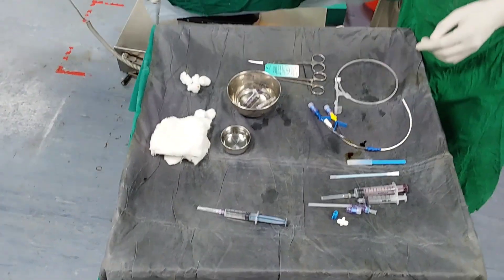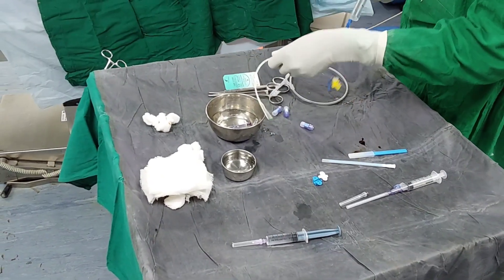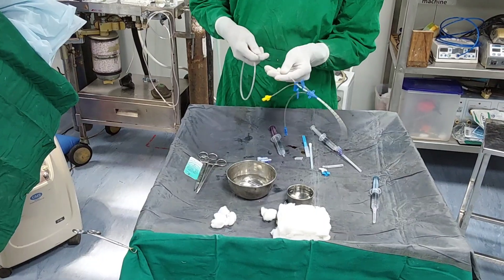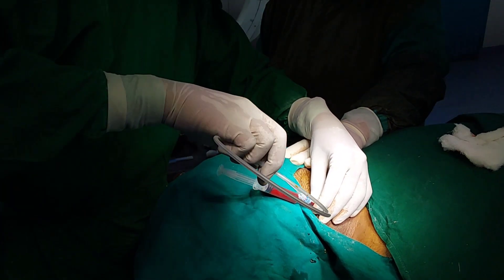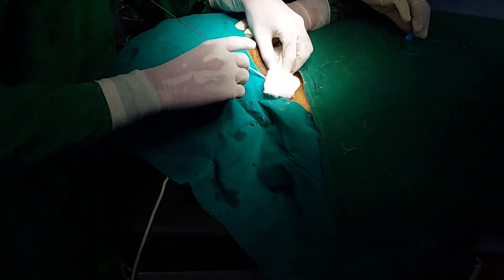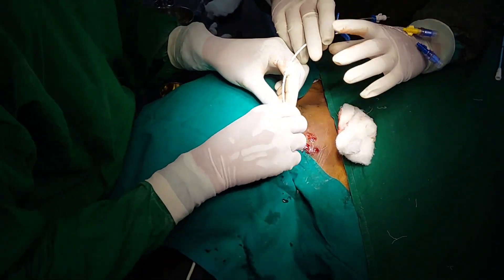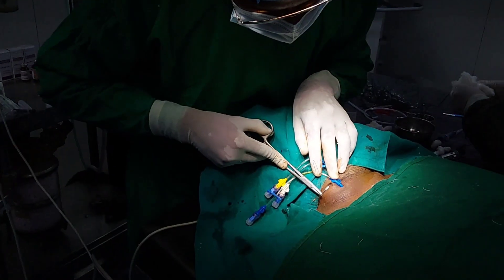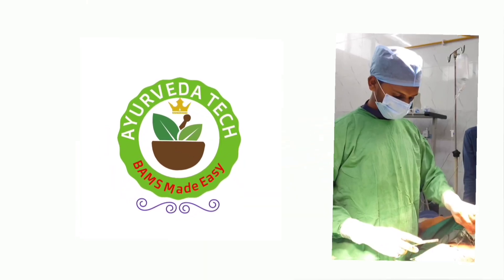central line insertion tips and tricks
Time Scale-

0:00 legal Disclaimer
0:04 An intro of procedure being done
0:10 old cvp video & tips for procedure
0:53 Preparation phase
1:30 Main procedure & anatomy of central line
3:56 Flushing the central line ports
4:39 Suturing / fixing the central line
5:15 Channel outro

Central Line Insertion | Step-by-Step Guide for Healthcare Professionals

In this video, I have provided a detailed, step-by-step demonstration of central line insertion, also known as central venous catheter (CVC) placement. This procedure is commonly used in critical care settings to provide access for medications, fluids, or for monitoring hemodynamic parameters. Whether you're a healthcare professional looking to refine your skills or a medical student aiming to learn the basics, this guide covers everything you need to know.

In this video, you'll learn:

What is a central line and its uses

Indications and contraindications for central line insertion

Key steps in the central line placement procedure

Necessary equipment and setup

This video is designed for doctors, nurses, medical students, and anyone involved in critical care medicine. Always perform medical procedures with appropriate supervision and in accordance with your institution's protocols.